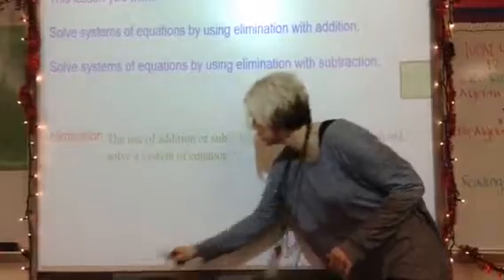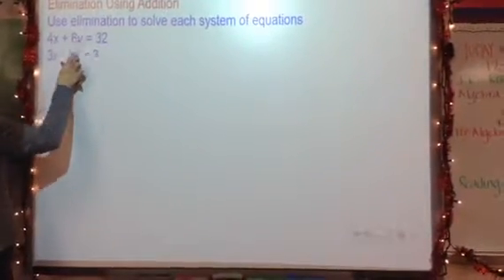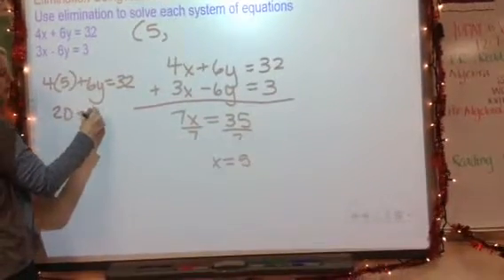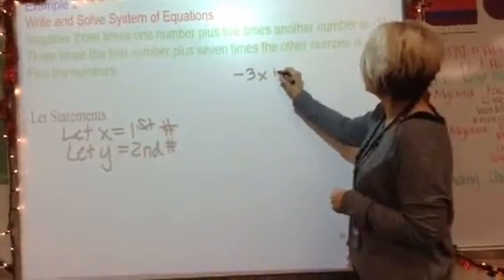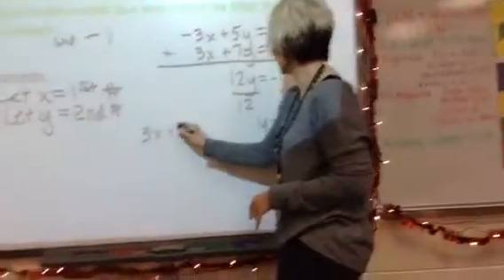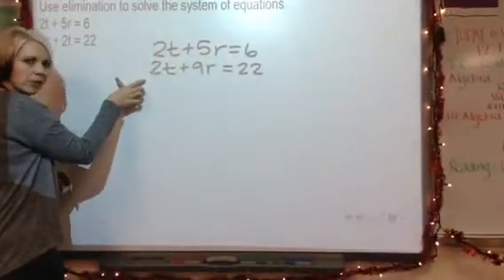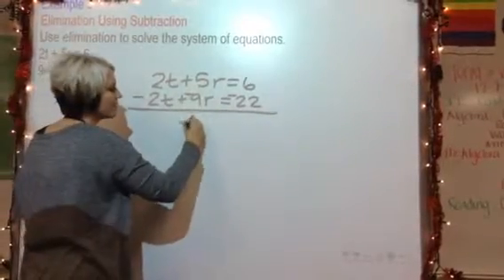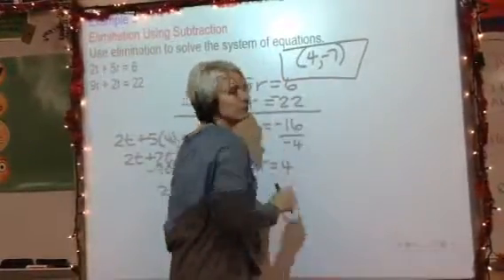Chapter 6 Lesson 3